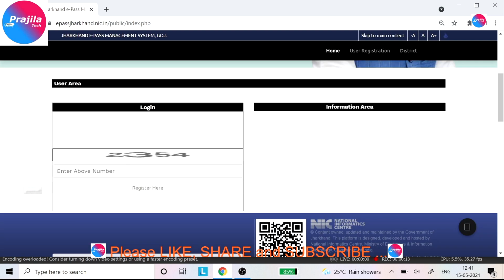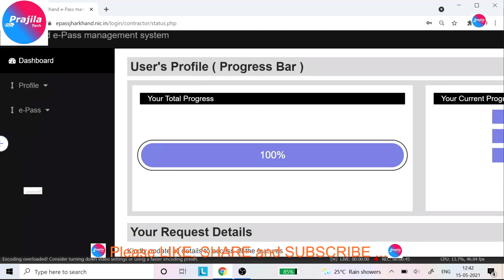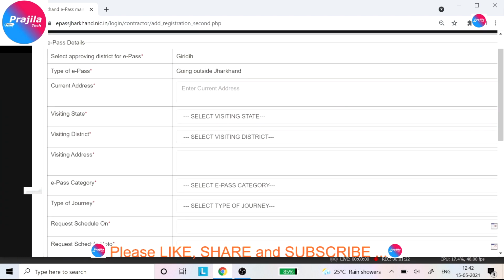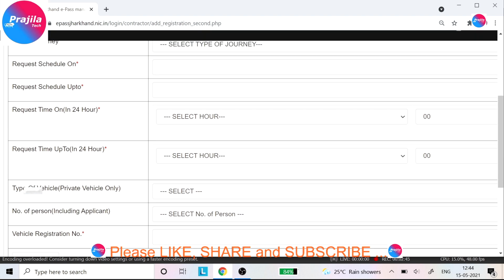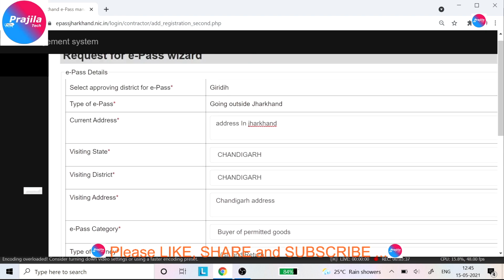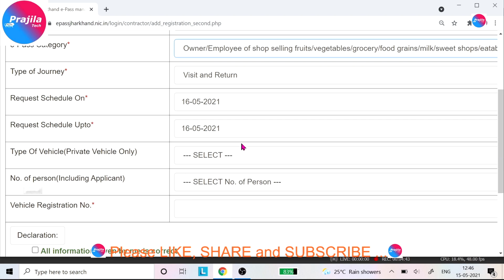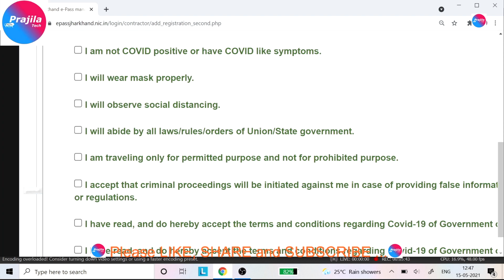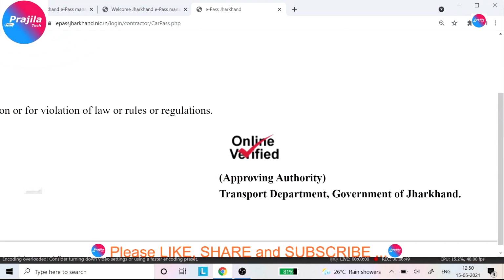Instant Auto Approved COVID Travel E Pass Jharkhand | Instant Lockdown Police E Pass Jharkhand 2021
You can download instant approved travel pass in Jharkhand during lockdown.
That means coming inside Jharkhand, going out side Jharkhand or travelling  within Jharkhand needs pass and all this is covered here. It is quick and easy process. In this video we will also show you how to check your travel request application status and also download the instant travel pass online. The pass can be raised for a group as well as for single person. You need to have your Driving License proof and travelling vehicle RC document along with you.